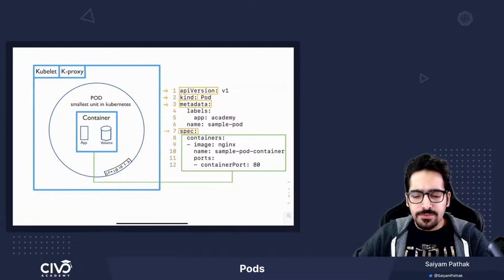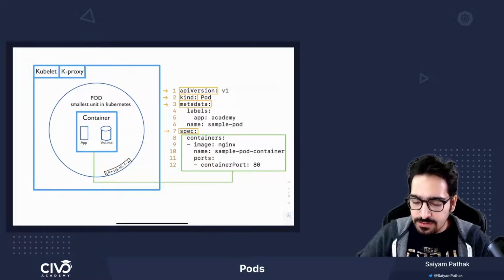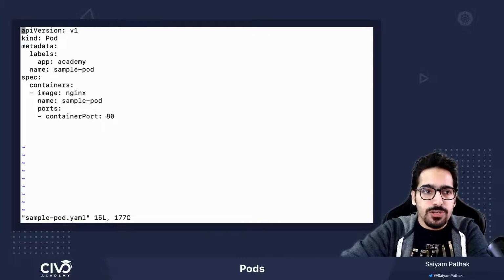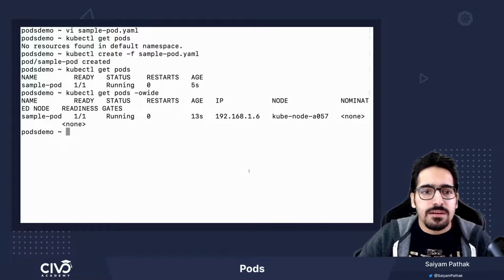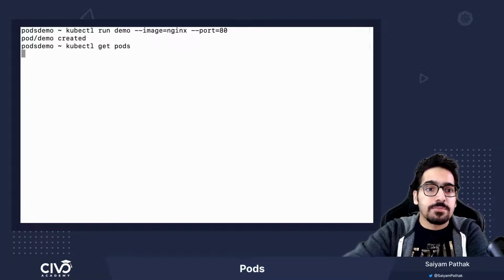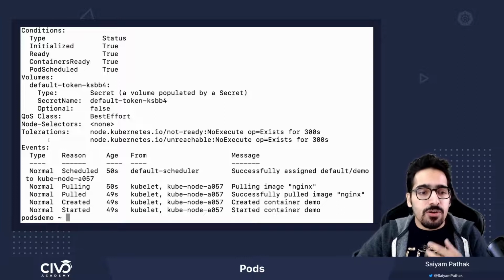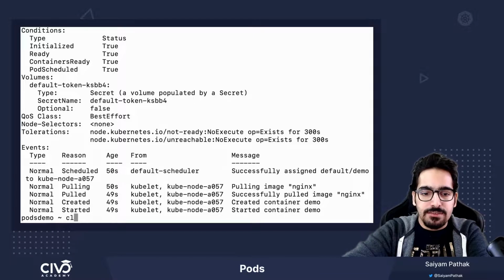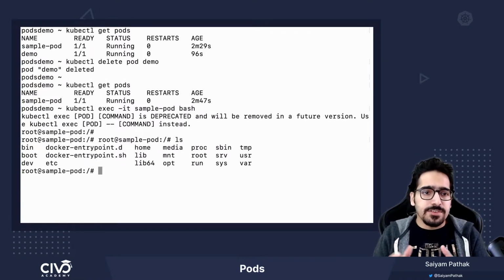An Introduction to Kubernetes Pods - Civo Academy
Discover what is a pod whilst beginning to understand how and when you can create and use pods within your clusters.